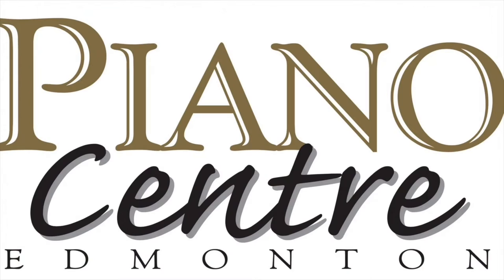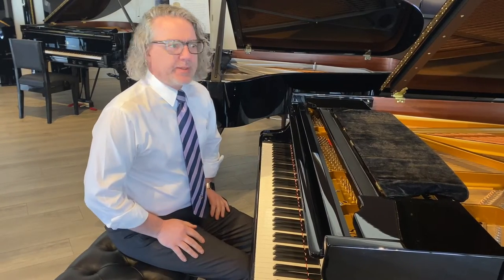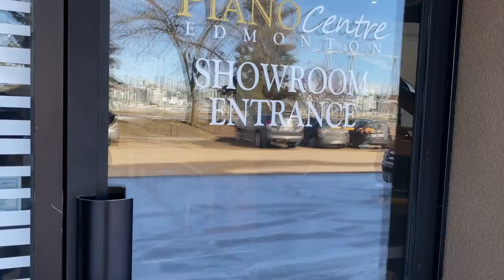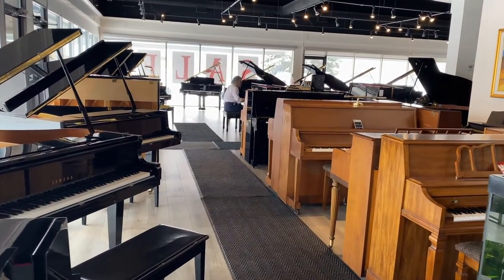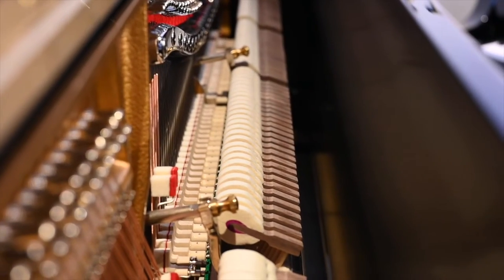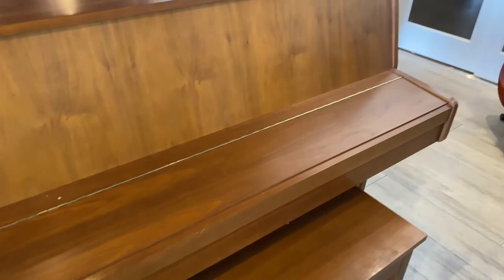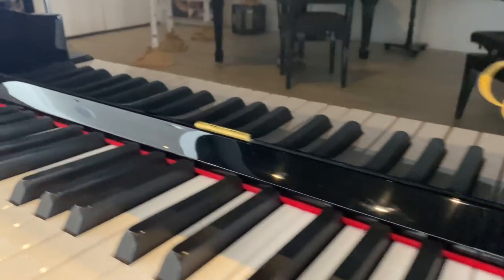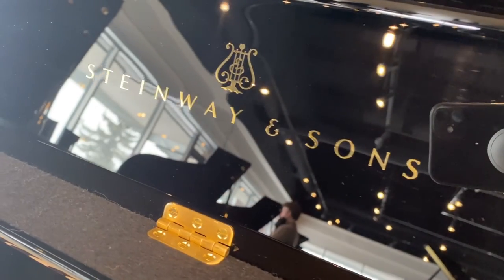How to find a good piano - what makes a quality piano – Piano Centre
In this short video, our store manager Brent explains how to find a good piano. As you'll discover, It is surprisingly simple. Piano Centre Edmonton has been serving the Edmonton music community for almost 40 years.  Our staff has well over 100 years combined experience with the piano, and simply put...Pianos are what we do. Come by our showroom and see and try our instruments. Let us show you what a great piano truly is.